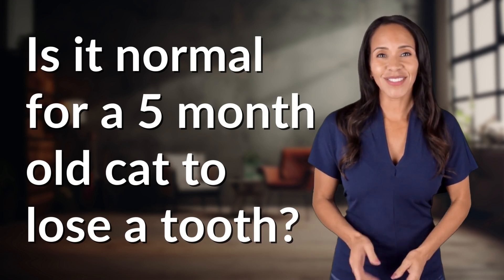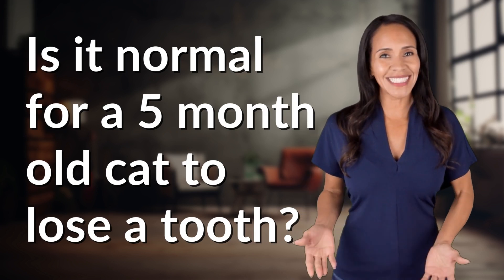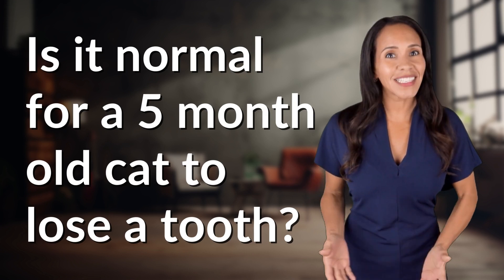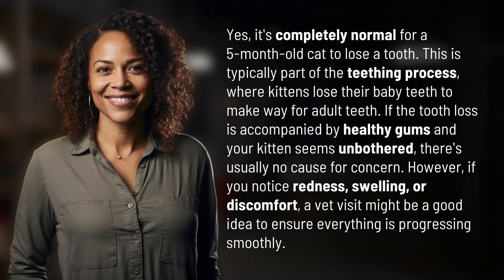Is it normal for a 5 month old cat to lose a tooth?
Is It Normal? 5-Month-Old Cat Losing a Tooth 👉 Cat Losing Tooth at 5 Months 👉 Learn about the normal teething process in kittens as we discuss whether it's normal for a 5-month-old cat to lose a tooth. Find out when to seek veterinary attention and ensure your kitten's dental health is on track.

Laura S. Harris (2024, January 27.) Is it normal for a 5 month old cat to lose a tooth?
    🌐 AskAbout.video